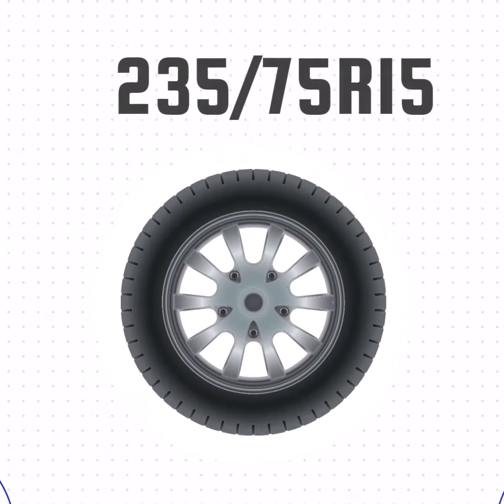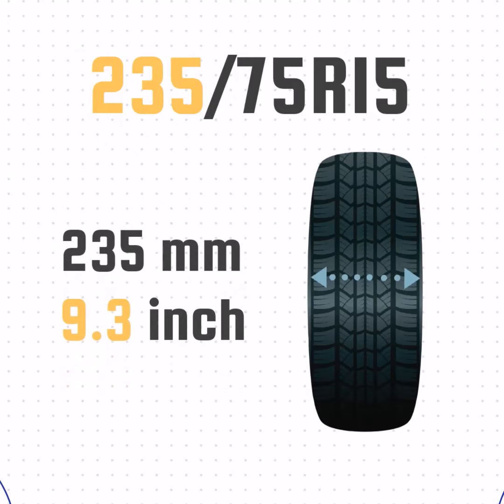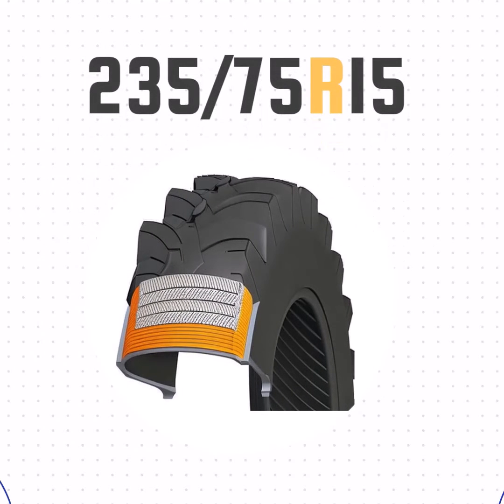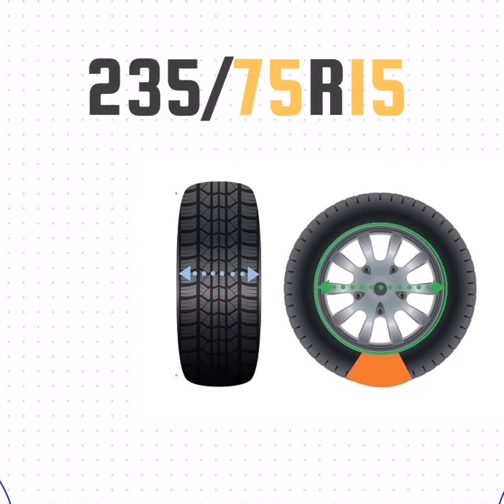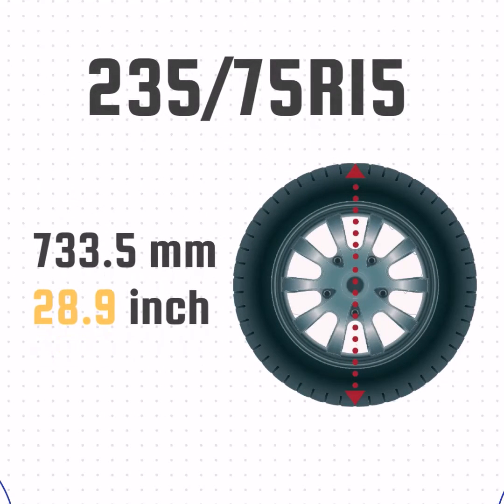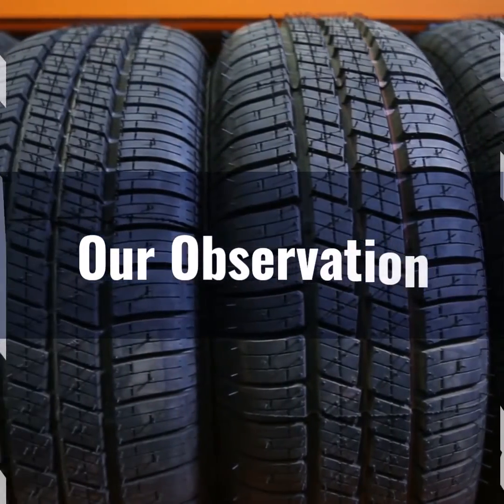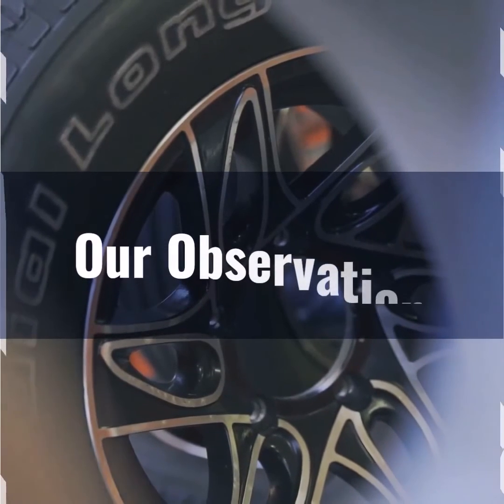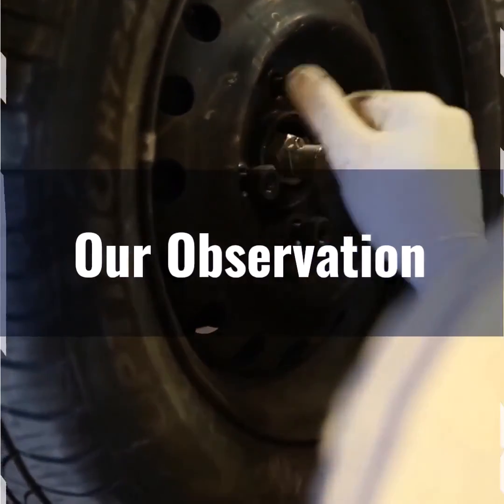Tire Size 235/75R15 in inches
Learn how to read tire size with our comprehensive guide on "Tire Size 235/75R15 in inches."

This video covers everything you need to know, including tire height, section width, sidewall height, rim size, and tire construction.

Whether you're a car enthusiast or just looking to understand your vehicle better, our professional yet friendly explanation makes it easy to grasp.

Don't miss out on this essential information to ensure your tires are perfect for your needs. Watch now and become a tire expert!

What is the size of 235/75R15 in inches?
The size of 235/75R15 in inches is equivalent to 28.9x9.3R15.